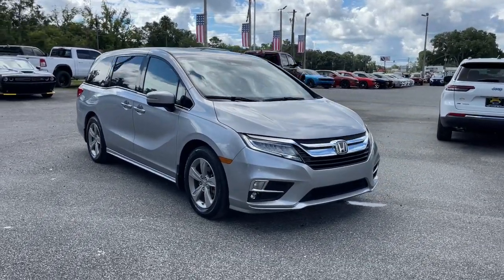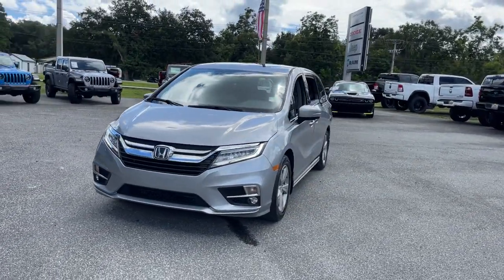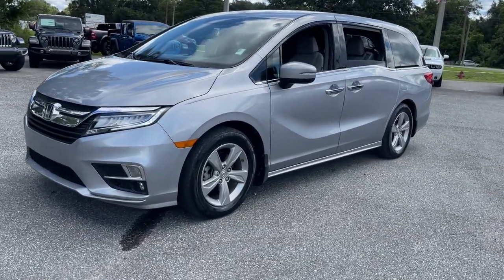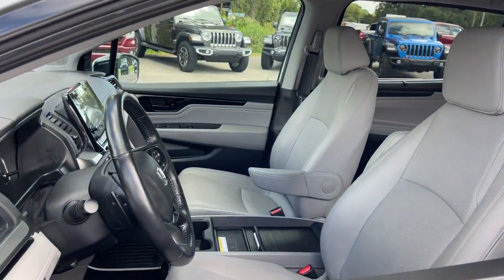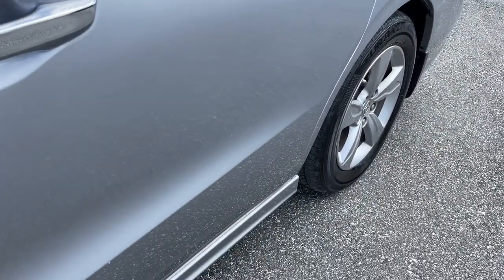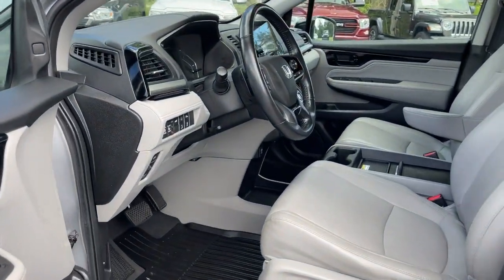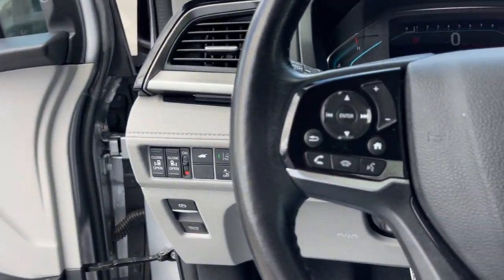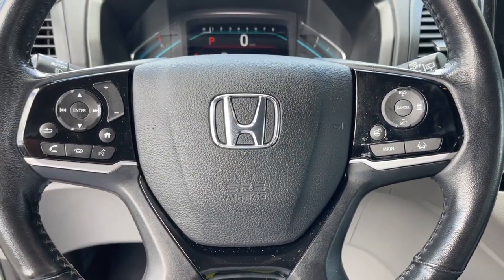2018 Honda Odyssey Jacksonville, Orange Park, Gainesville, Ocala, Lake City, FL B069032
Lunar Silver Metallic Used 2018 Honda Odyssey available in Jacksonville, Florida at Murray CDJR. Servicing the Orange Park, Gainesville, Ocala, Lake City, FL area.

Murray CDJR
15160 US Highway 301 South

15 YEARS/150000 MILES OF WORRY FREE WARRANTY AT NO CHARGE!! CARFAX One-Owner. Clean CARFAX. Recent Arrival!